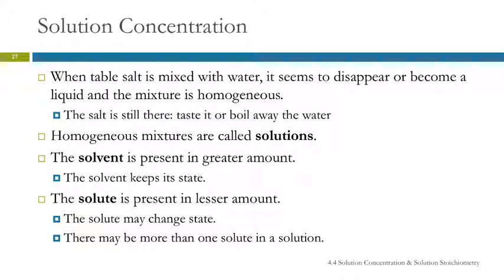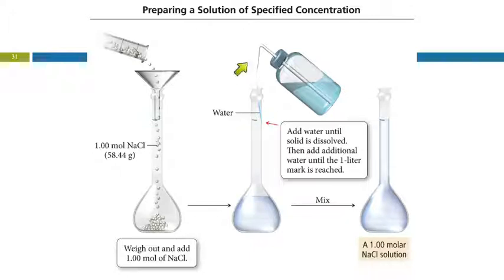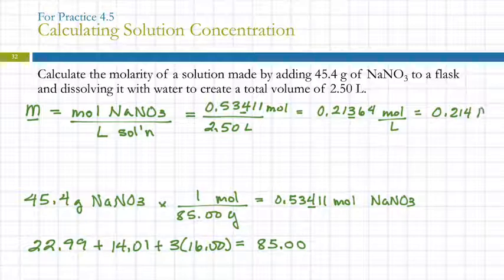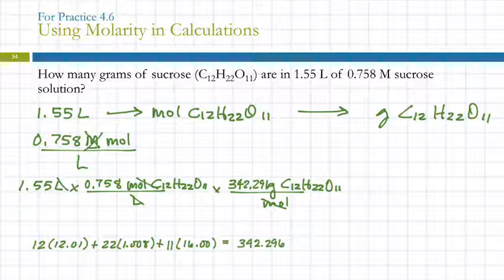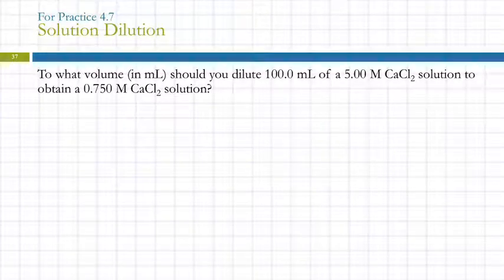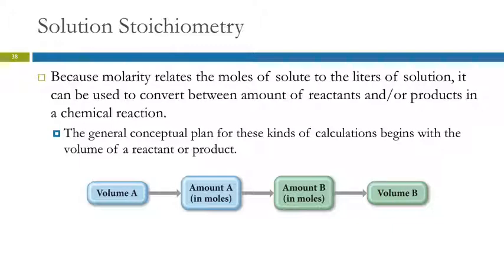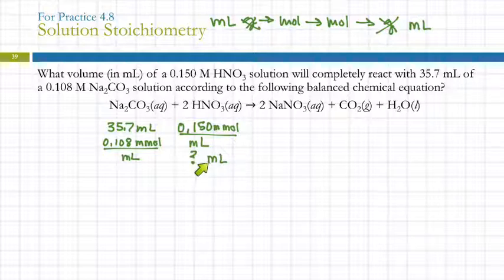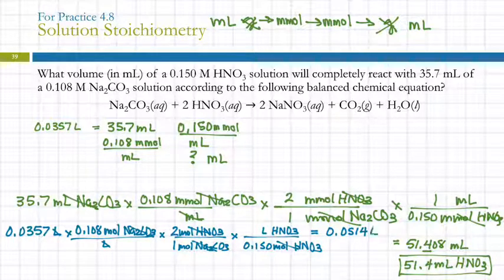4.4 Solution Concentration & Solution Stoichiometry